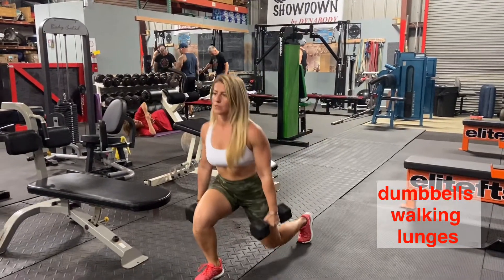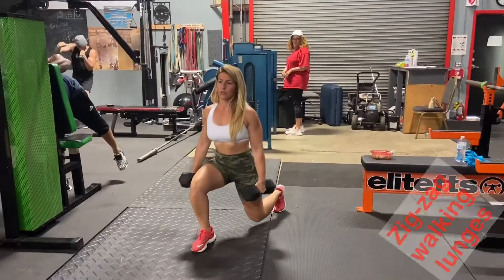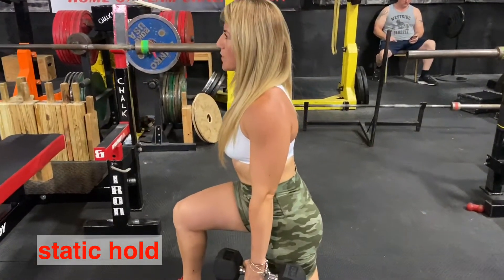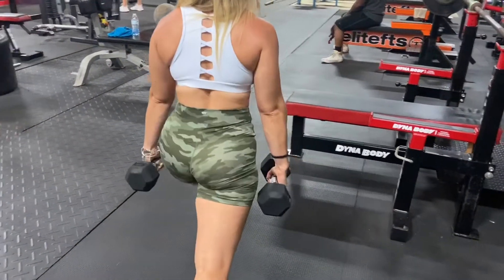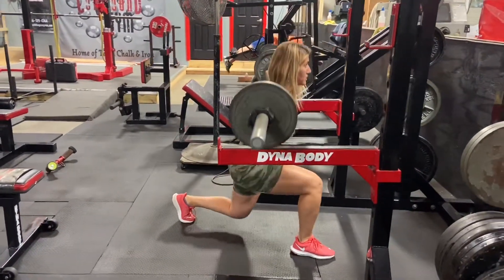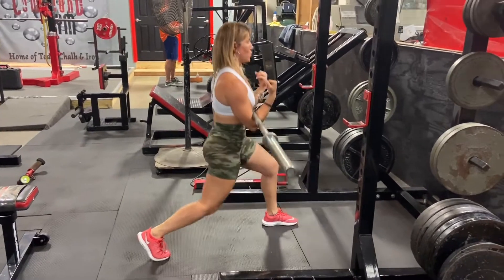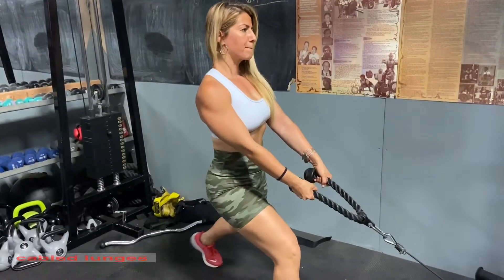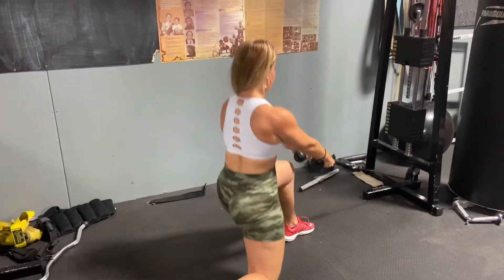How to do lunges properly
Tutorial educates different styles of lunges that can be easily performed at any private gym or a commercialized bigger space facility. Please, watch and enjoy these 6 styles of lunges :)

I______________________________________________________________
Stalk me on IG:

Converse Women High Tops for lower body workouts:

Westside Barbell Workout T-Shirts:

Nike Women Running Shoes for cardio days:
Thank you, Iron compound Gym for the venue